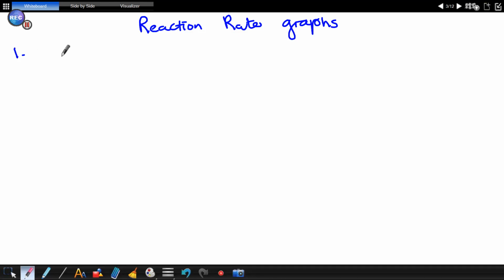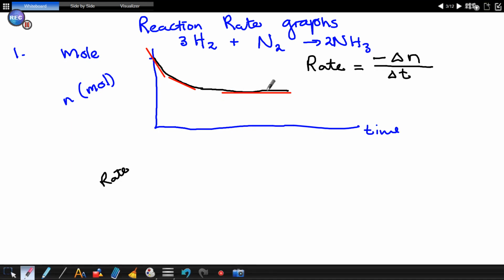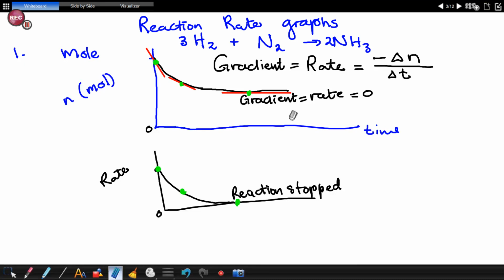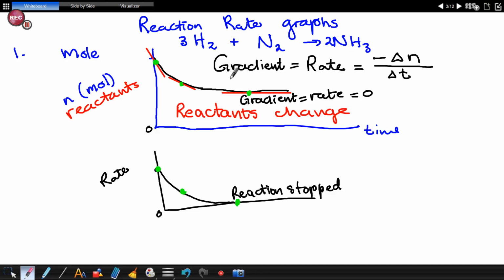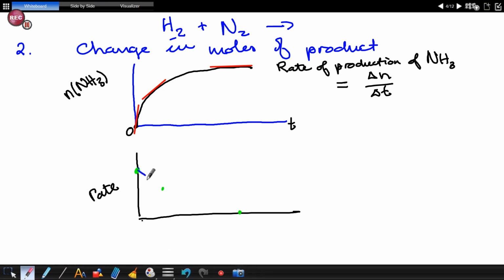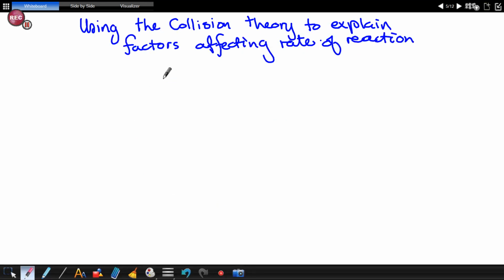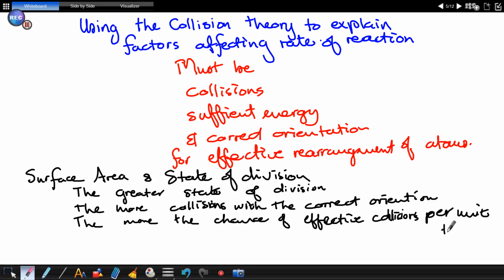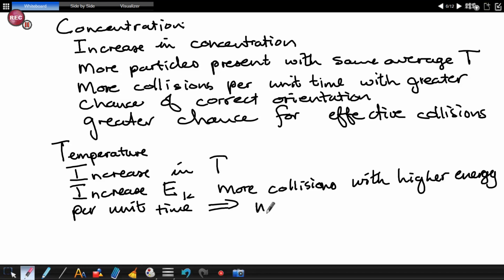GR 12 REACTION RATE AND COLLISION THEORY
On site lesson comparing mole-time and rate graphs as well as using collision theory to explain the factors affecting reaction rates.